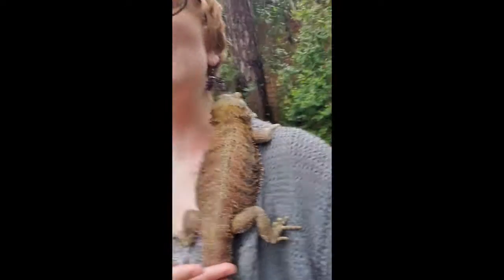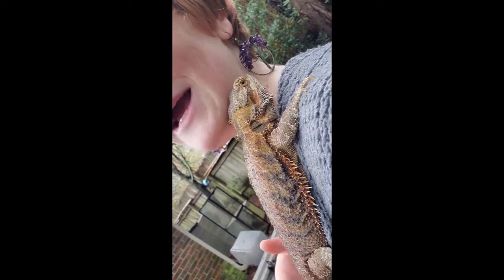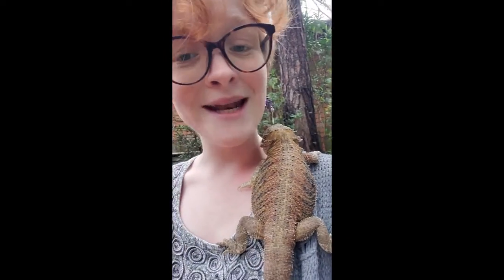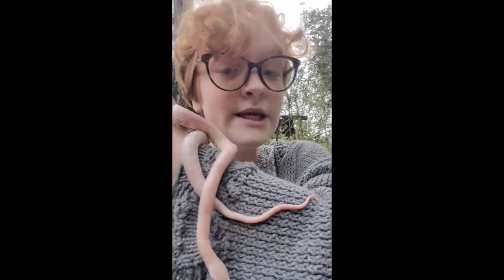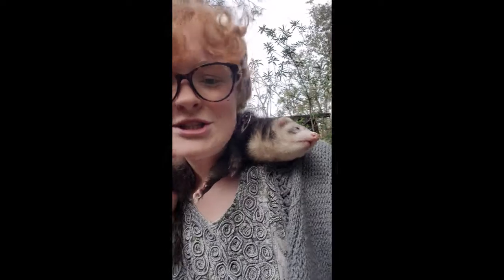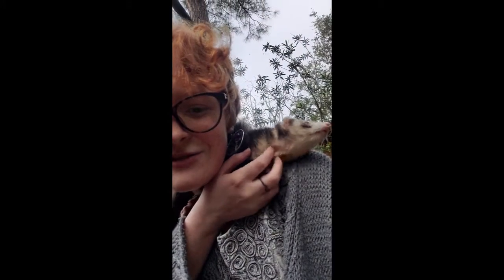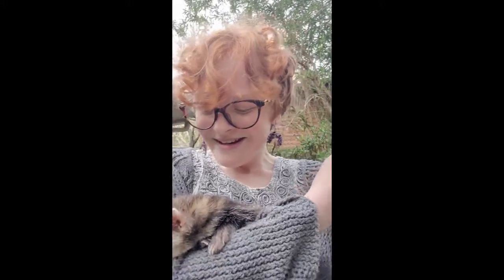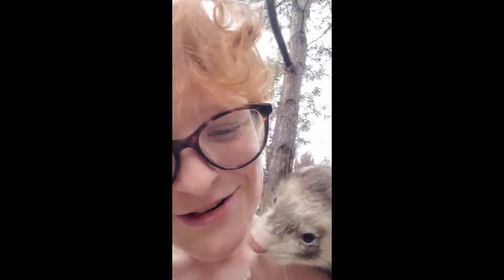The Bog Lady, Lady of the Bog